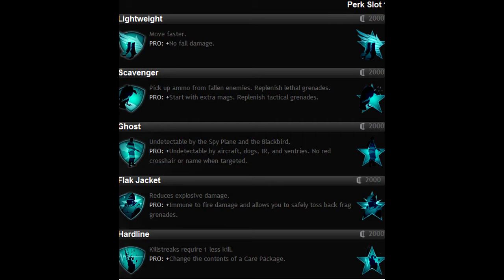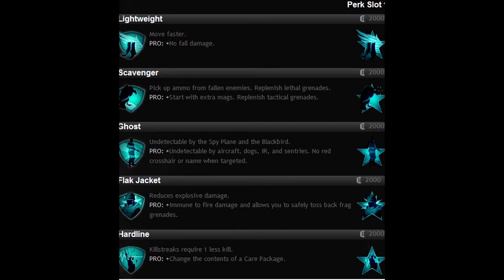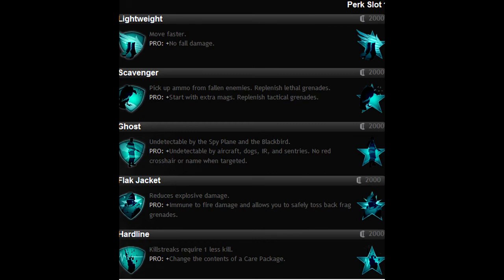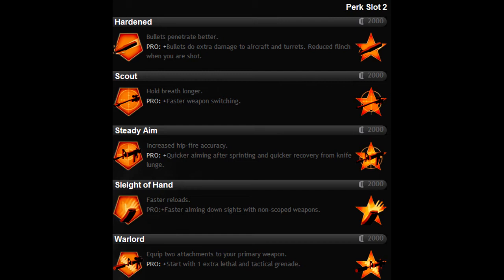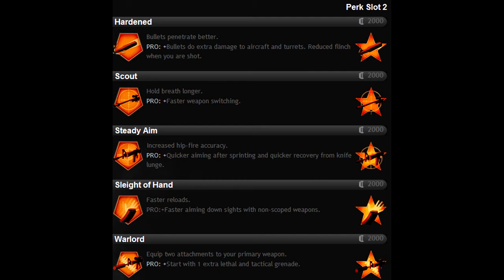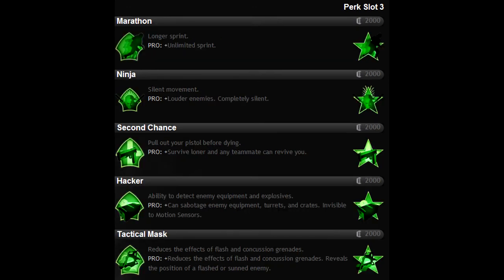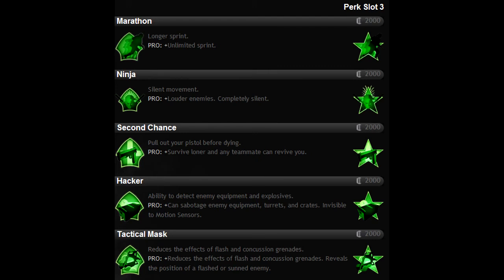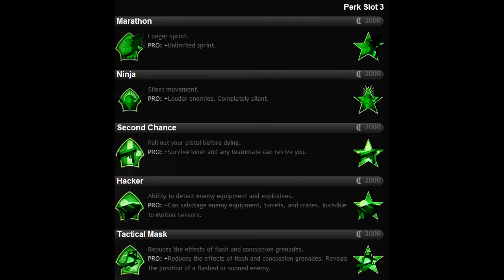Black Ops: PRO PERKS!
These are real and confirmed by Treyarch!